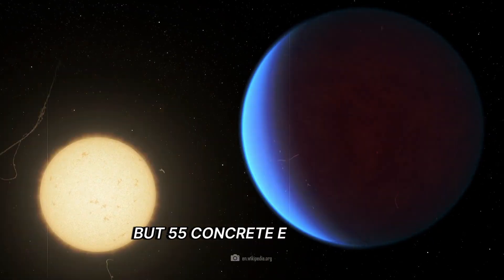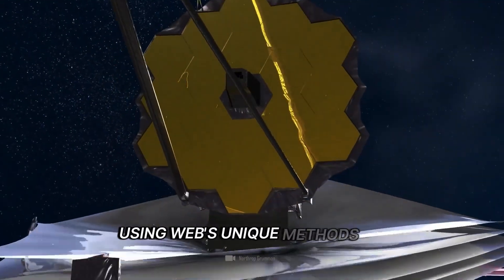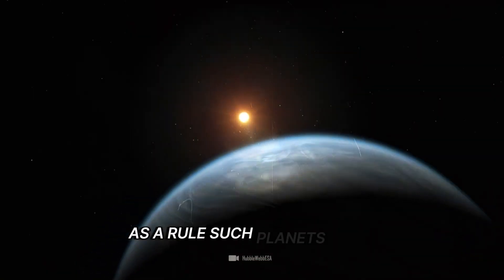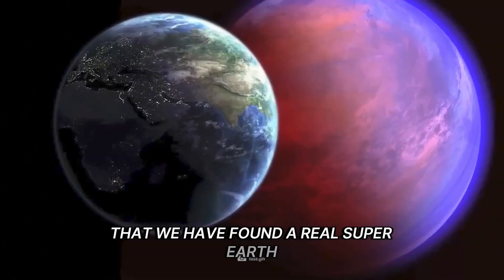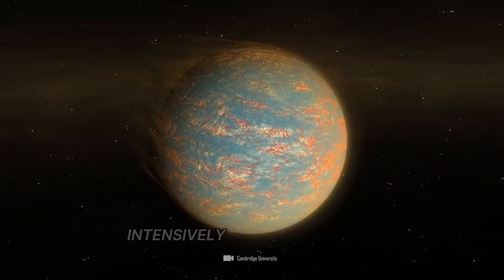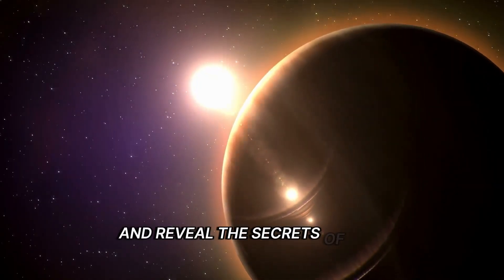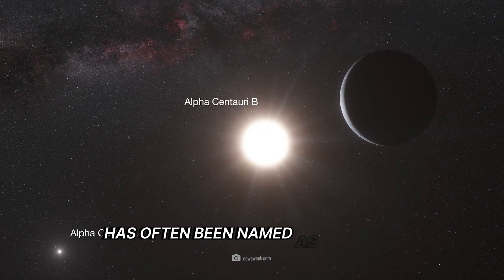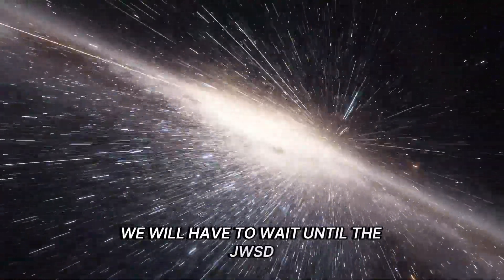James Webb Telescope Discovers Atmosphere on Distant Super Earth!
We dream of discovering distant worlds, overflowing with rich vegetation and life, just like here on Earth. The James Webb Space Telescope has now discovered a real atmosphere on a distant super-Earth for the first time! We could therefore be well on the way to finally exploring a world similar to our own in the depths of space. But 55 Cancri e presents researchers with a puzzle: the exo-world, which is only 41 light years away from Earth, sometimes appears as a super-Earth and sometimes as a hellish furnace - which is true? The James Webb Telescope has made some astonishing discoveries in the search for answers to these questions.